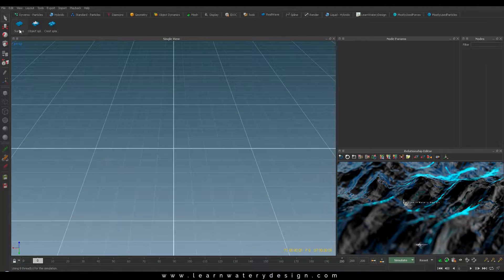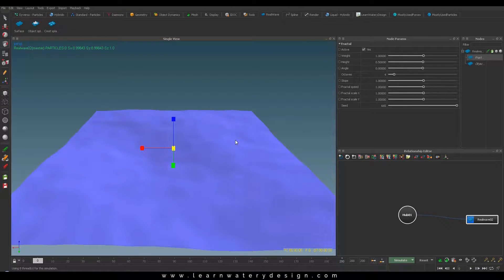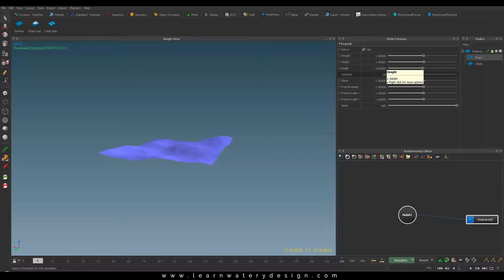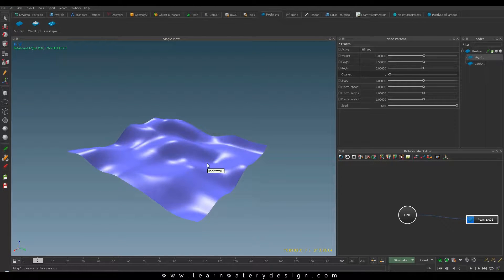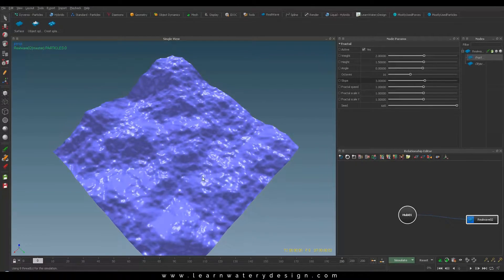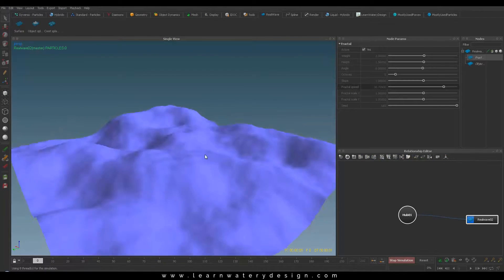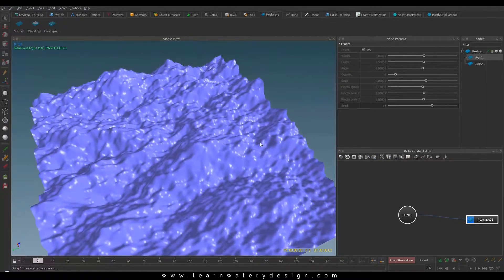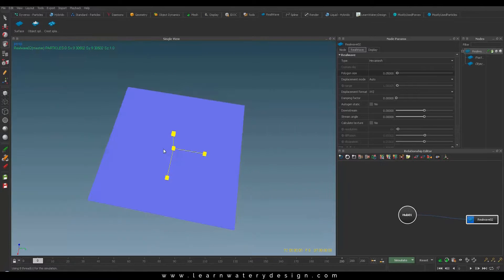Designing with RF Realwave | LearnWateryDesign v01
Create world of small scale fluids - water, chocolate, honey... and beyond!

Main tools we'll use:  Fluid simulations on RealFlow2014/2015, Look Development on VRay in Maya (+ opted to C4D)   Additional tools: Adobe Photoshop Adobe After Effects